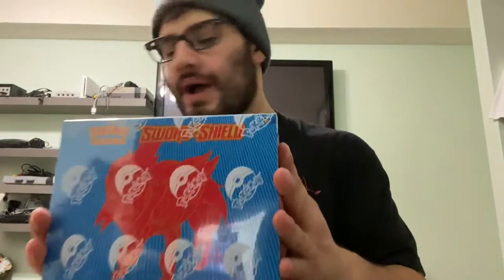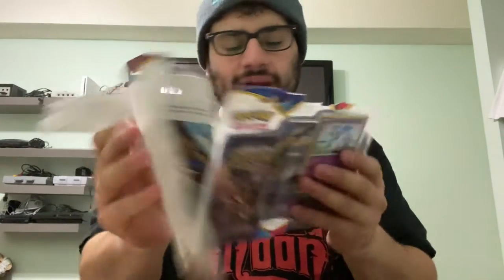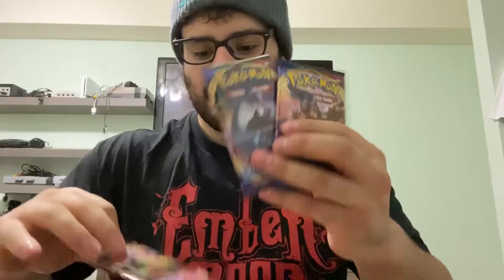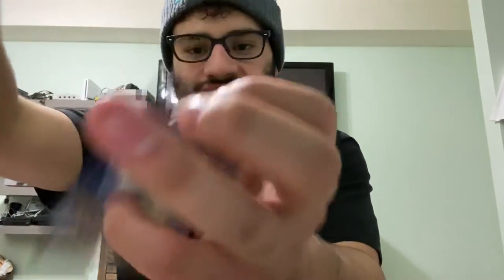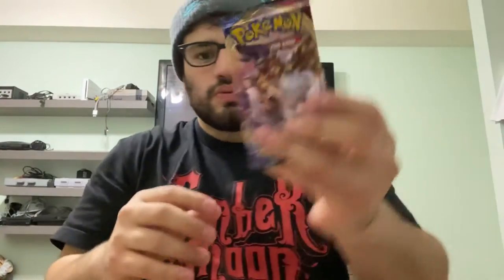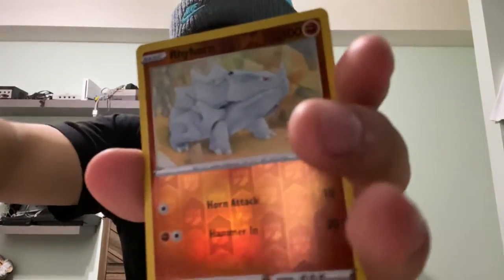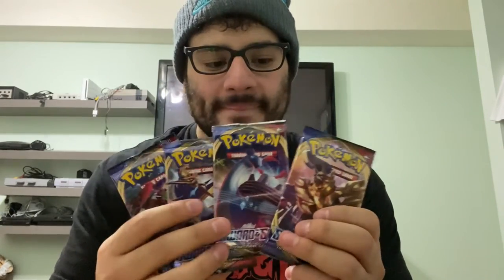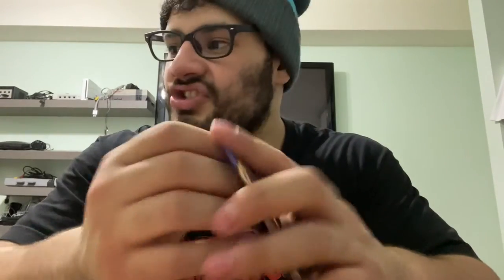Pokemon Sword and Shield Elite Trainer Box Opening!